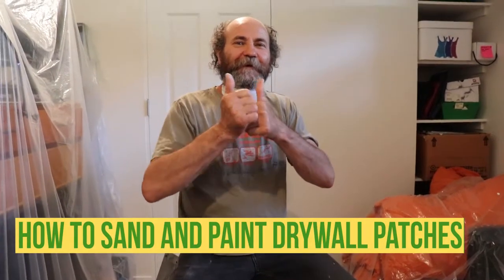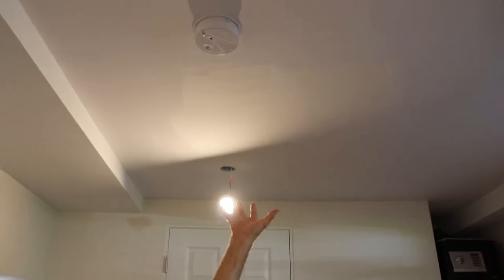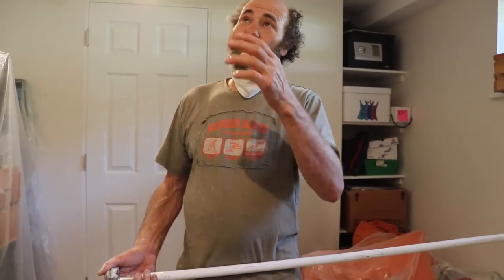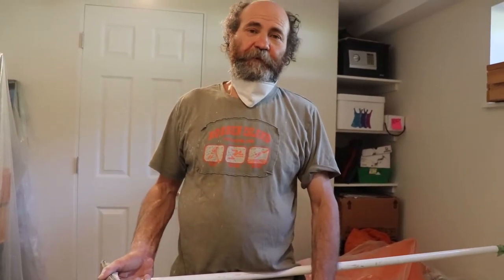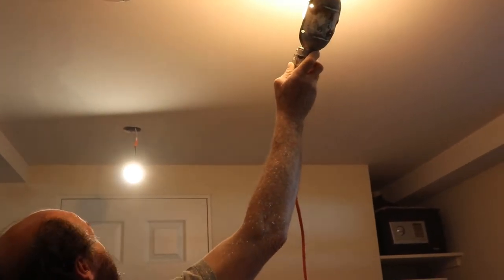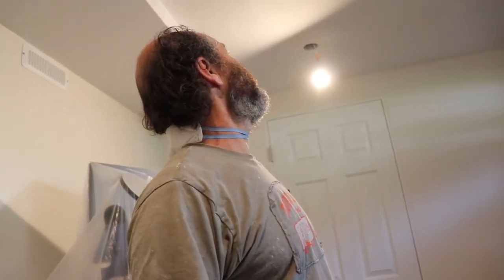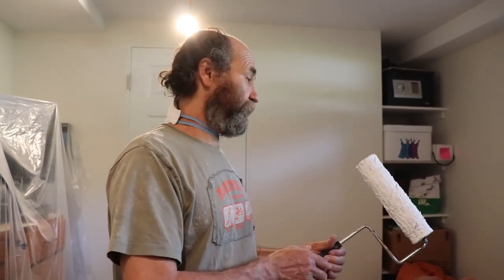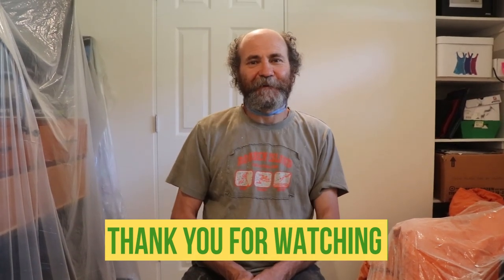Fixing DRYWALL CEILING – SANDING and PAINTING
Hello my friends! In this video I will show you how to sand and paint drywall. We are using traditional methods. When it comes to sanding drywall it takes some effort, technique and good protection. Watch these simple tips, hacks and tricks to help you get the job done. Learn how to sand and paint drywall the right way and reduce time spent with touch-ups. Diy drywall repair sanding and painting.

Electrical wires

Measuring Tape

Caulking Gun

2" Putty Knife

Crescent Wrench

100% Silicone Kitchen and Bath

2" Drywall to Wood Screw

14’’ Finishing Trowel for Drywall Taping

4" Putty Knife Full Flex

Drywall Compound

Drywall gun

Brand Nailer

Videos sound